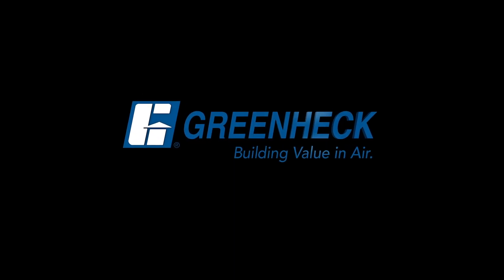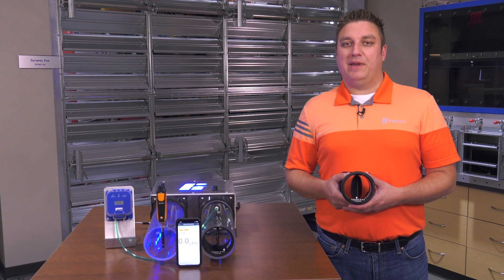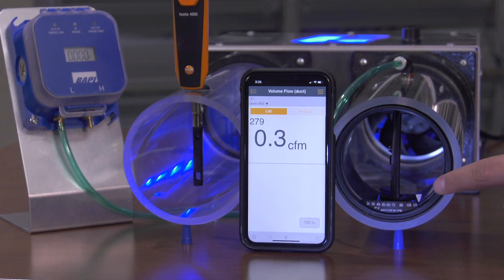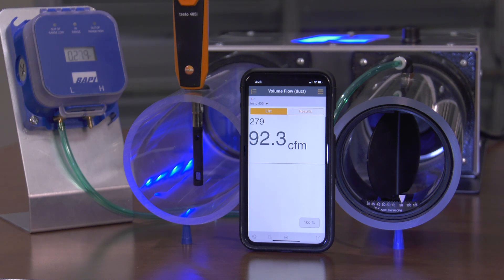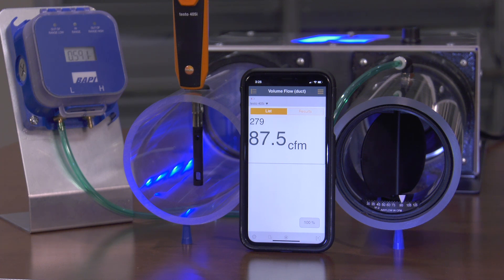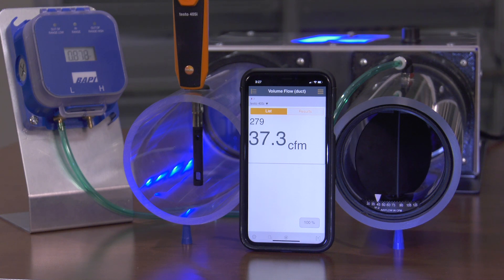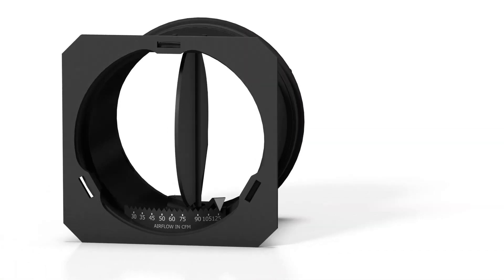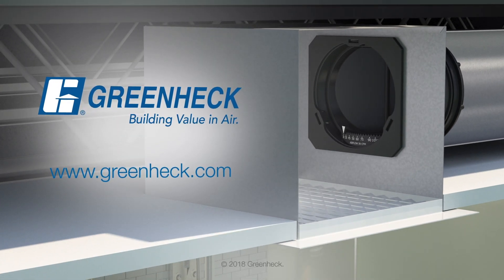Greenheck - Automatic Balancing Damper Demo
Hi! I’m Alex with Greenheck Dampers. Today I’m going to demonstrate Greenheck’s new Automatic Balancing Damper - the ABD. The ABD is designed to automatically adjust to changing system pressures and maintain a constant CFM in supply or exhaust HVAC applications.

To demonstrate this, we have our 4” ABD installed here with a variable speed fan. We will monitor the system pressure here, and we will monitor the airflow with this measurement probe.

Selecting a CFM set point couldn’t be easier. Simply move the indicator into any one of the 20 CFM set point notches corresponding to the desired CFM.  For our demonstration, let’s start out with 90 CFM.

Now, I will turn the fan on. Note that the blade on the ABD automatically adjusts to maintain a constant airflow of around 90 CFM. Also note that the pressure.

Next, I will increase the fan speed. Note that the system pressure increases, while the ABD again automatically adjusts to maintain the constant airflow of around 90 CFM.

Now, I will manually adjust the set point on the ABD to 45 CFM, and we can see the airflow reading change accordingly.

Finally, I will change the fan speed again, and we can see that the ABD is able to maintain a constant airflow to the new setpoint of 45 CFM, again adjusting to any changes in system pressure.

Unlike competitive valves which require different models for low pressure, standard pressure or high-pressure applications, all of Greenheck’s ABDs maintain a constant CFM anywhere between 0.2 inches water gauge, all the way up to 2 inches water gauge.

So there you have it! Greenheck’s Automatic Balancing Dampers are an excellent solution for pressure-independent constant airflow in hotels, schools, dorms, offices, multi-family dwellings, assisted living facilities, and many other applications.

Visit greenheck.com for more information on our complete line of automatic balancing damper products. Greenheck will continue to lead the industry in new and innovative damper products and solutions.